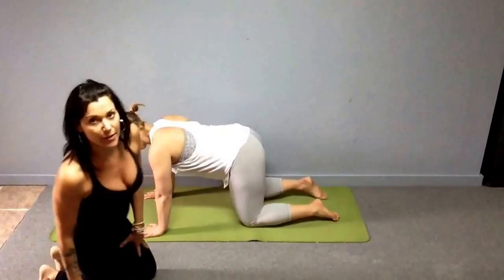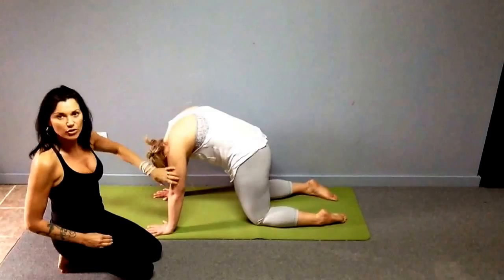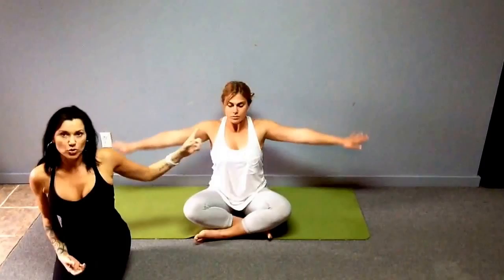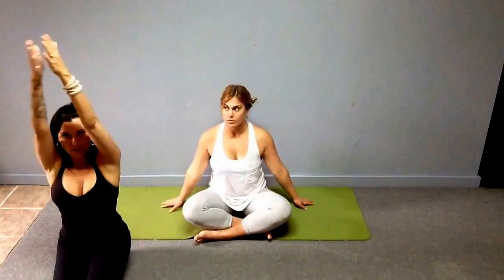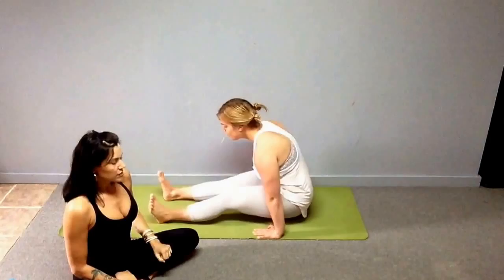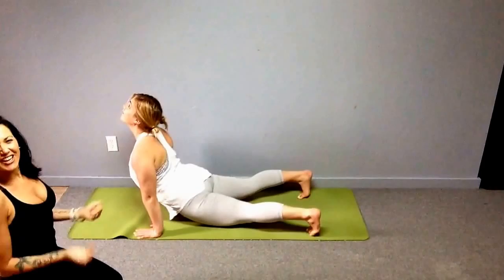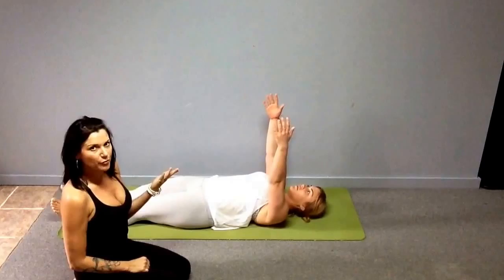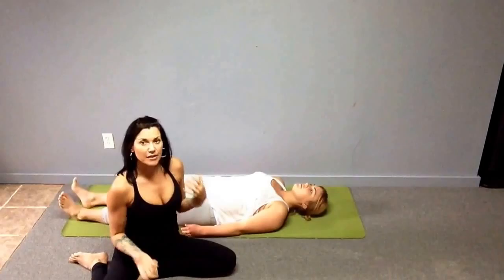Yoga for Tight Shoulders: Top 5 Yoga moves for tight shoulders | Gwen Lawrence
Here are my top 5 yoga moves for frozen shoulder. These yoga moves will help strength, mobility and flexibility in the shoulders and in the surrounding muscles.

All my videos are made with love to help you be a better athlete, ease pain, have a more productive life because you are taking the time to take care of yourself!

“Best Innovation in Sports Medicine”
-ESPN Magazine
Over 3,000 MLB NFL MLS NHL NBA & Corporate Industrialists trained to date!